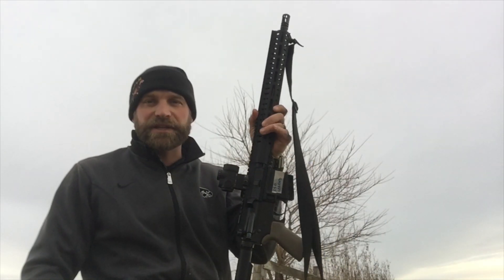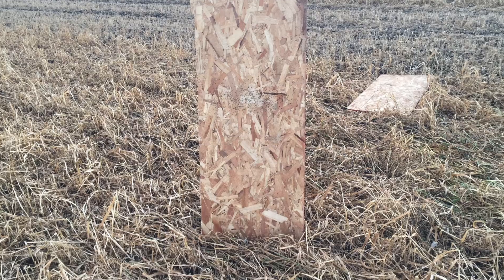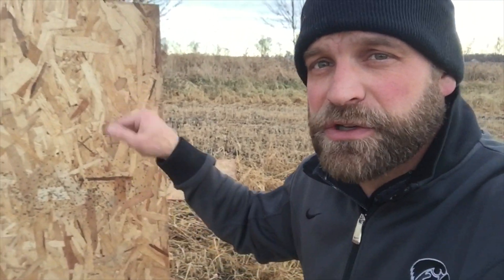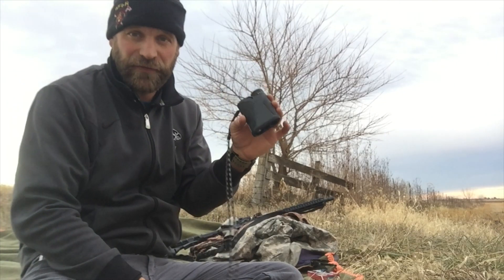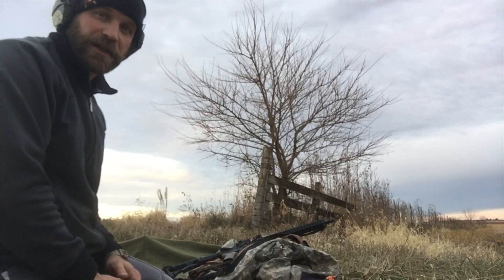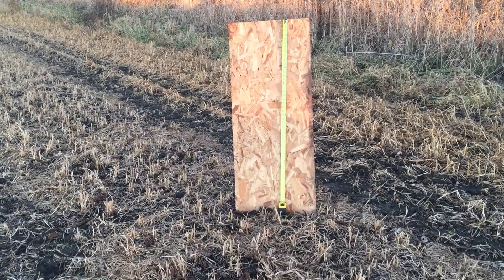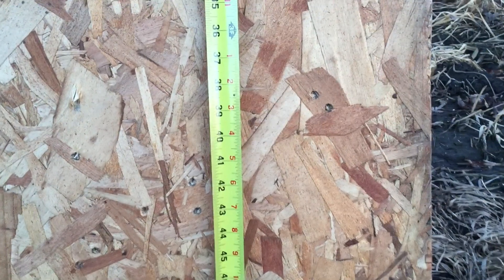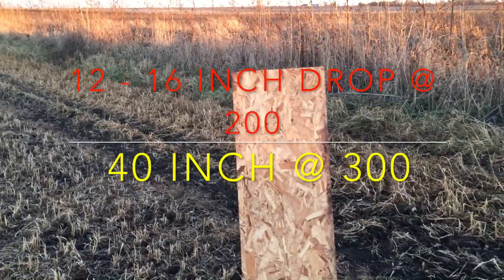350 Legend bullet drop at distances of 200 and 300 yards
In this video, I continue to see what the 350 Legend is capable of.  With a 100 yard zero, I shoot targets at 200 yards and 300 yards to determine the bullet drop.
After shooting it appears that the bullet drops approximately 12 to 16 inches at 200 yards and 38-44 inches at 300 yards.